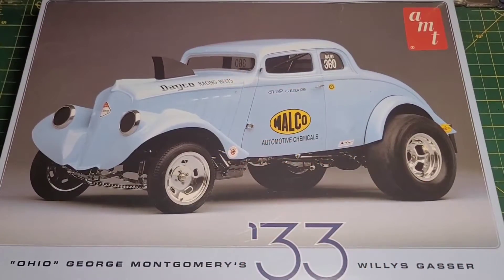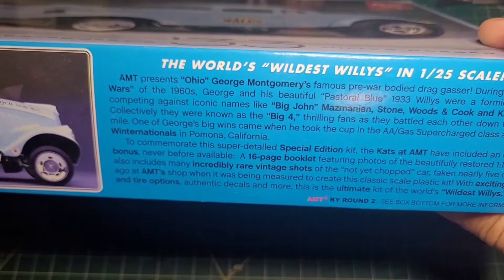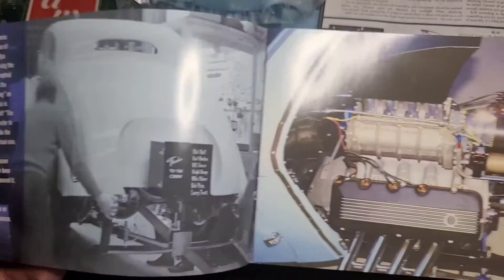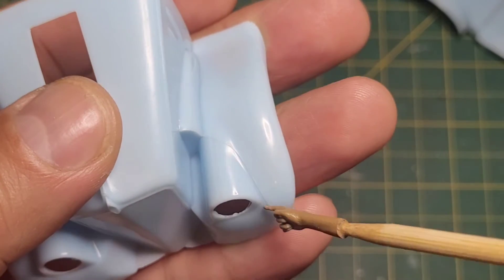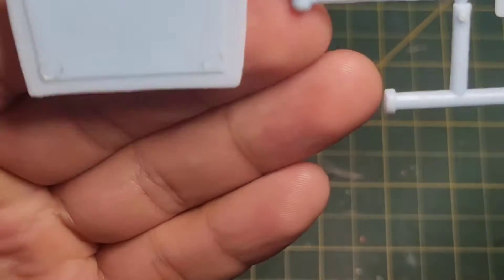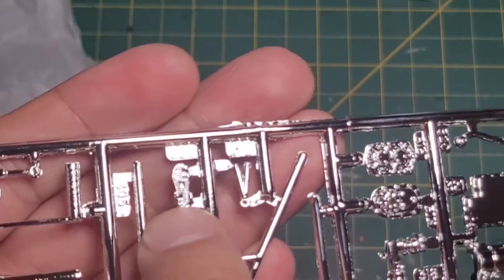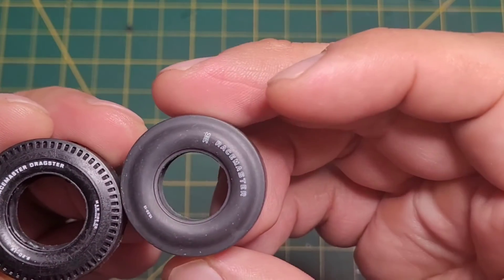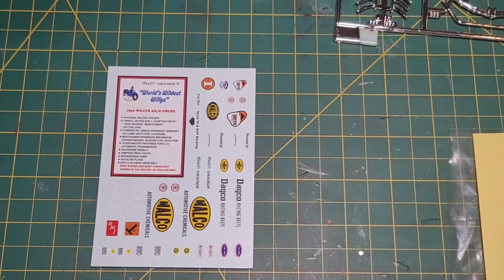Unboxing AMT "Ohio" George Montgomery 's 33 Willys Gasser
Unboxing series

cardz_scale_dreams

Muscle cars, pro street, weathered builds, drag cars, pro Touring, resto mods, pickups and much more.